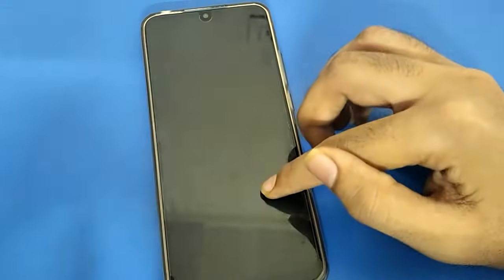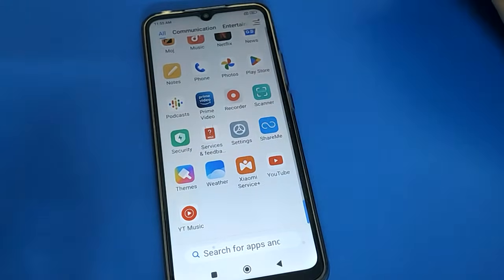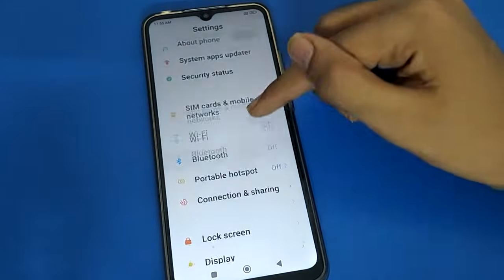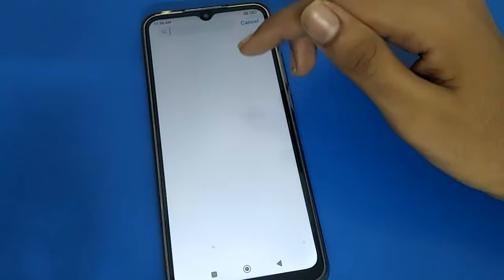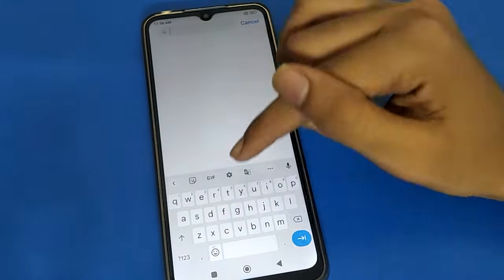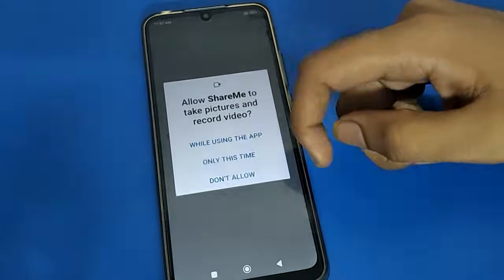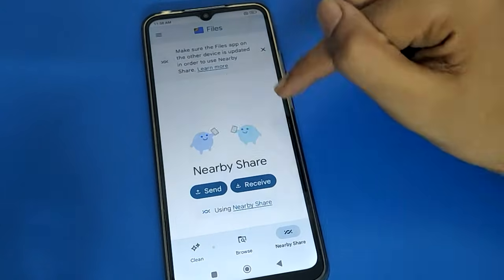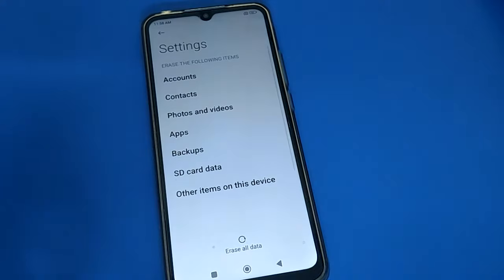Unlock applock Redmi 9 activ, how to forgot applock password Redmi phone